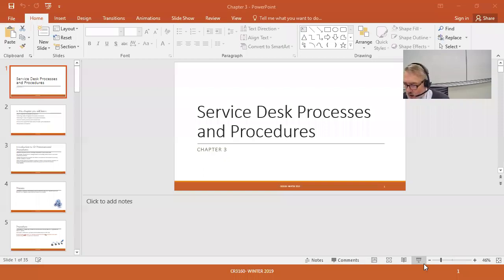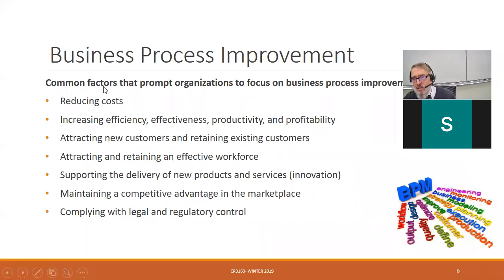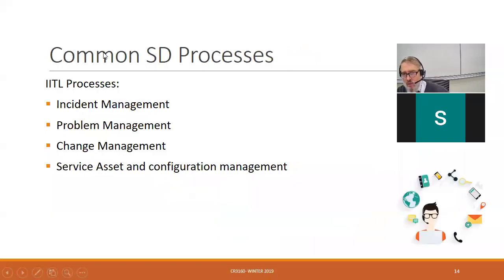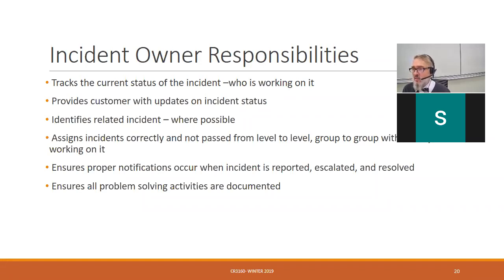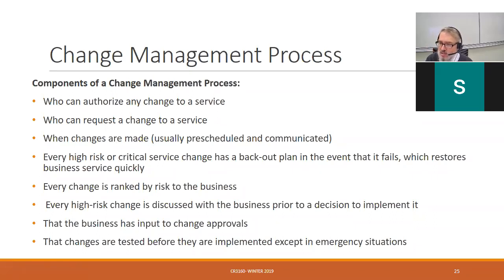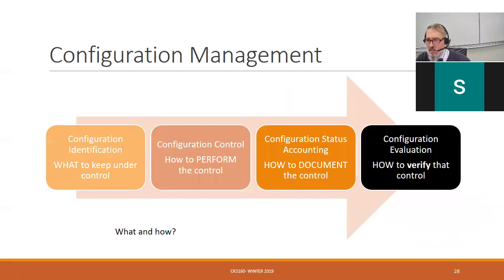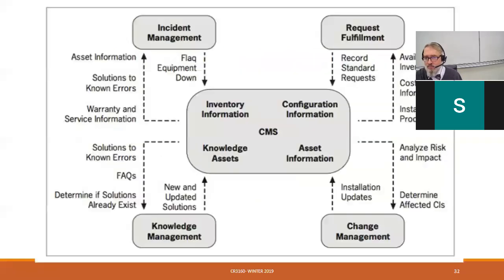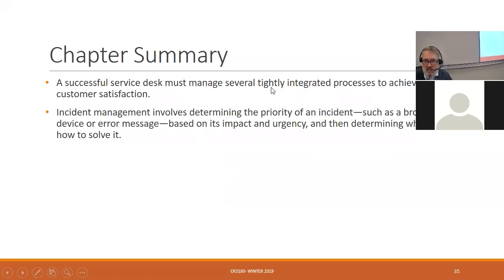CR3160 Section 2 Class 17 Jan 2021 Process Procedure standards